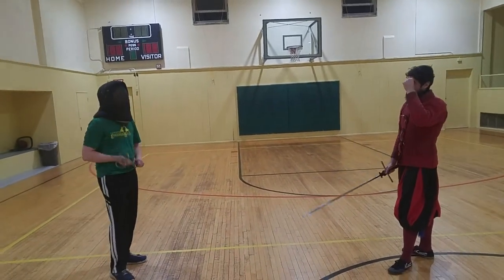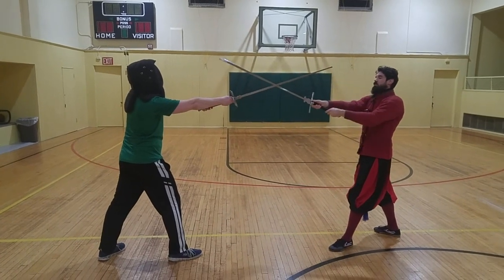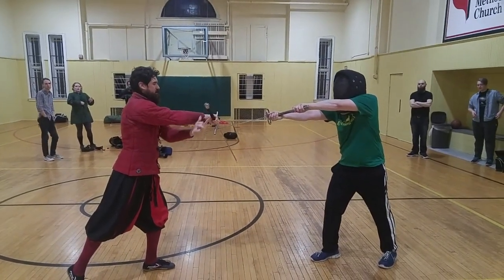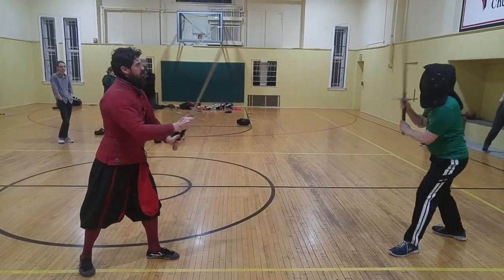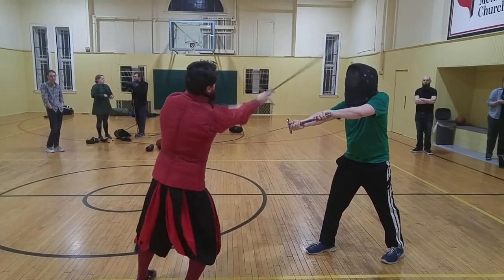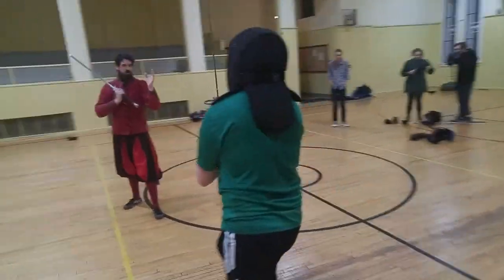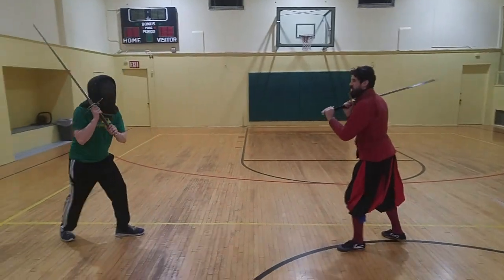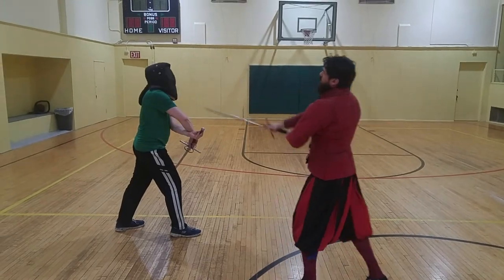Ask Me(yer) Anything: Verkehrer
What's the handwork Verkehrer and how is it used? This is a quick video and, hopefully, the start of a new series that will answer all your Meyer questions!